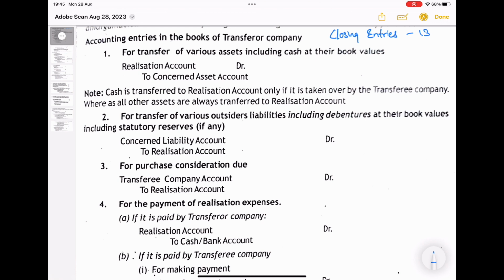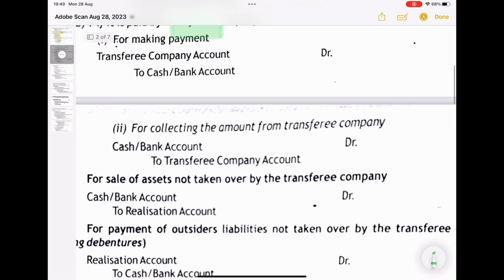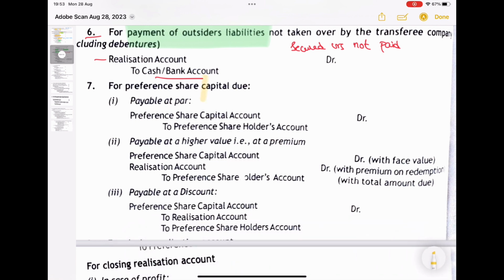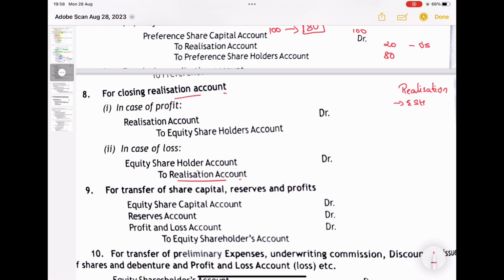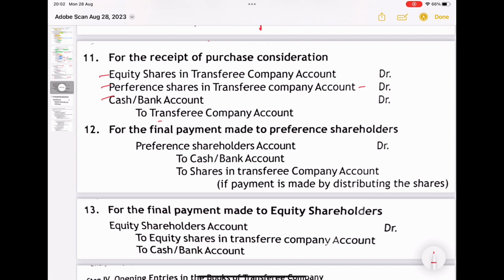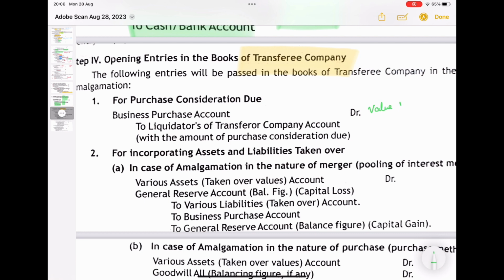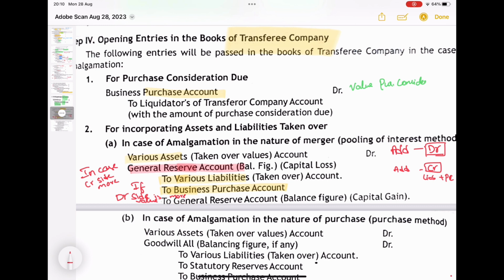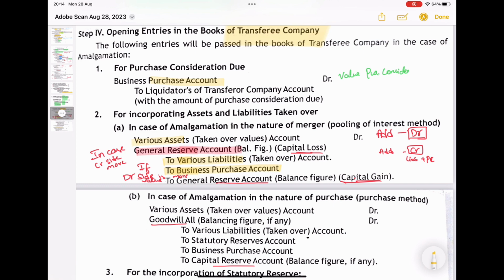Journal entries in the books of transferor and transferee companies.